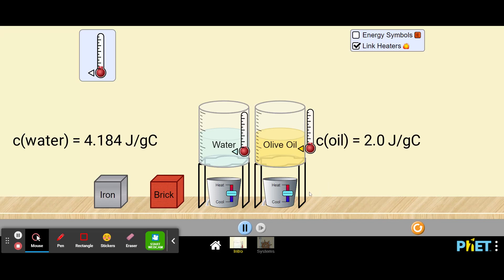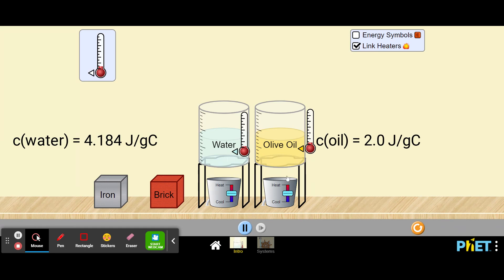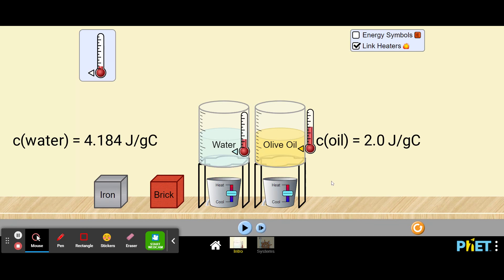Specific Heat of Water and Oil Simulation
This video shows how substances with different heat capacities experience a different temperature change for the same amount of heat added.